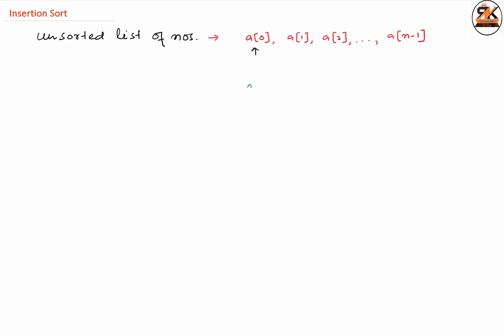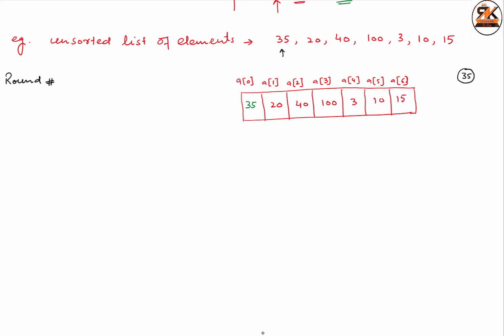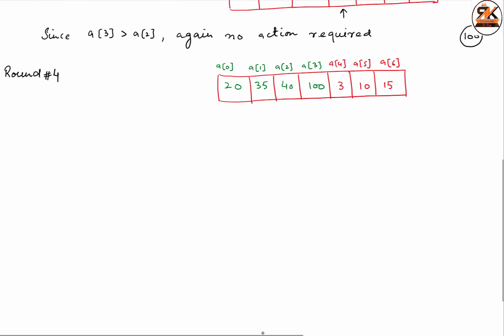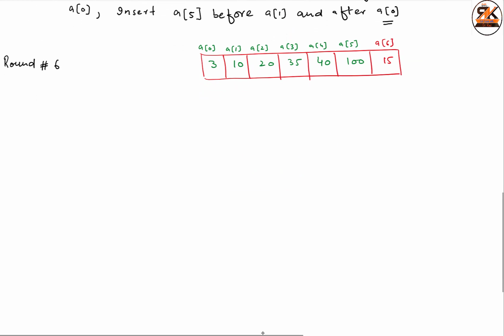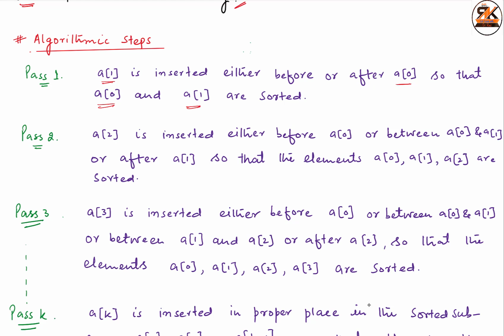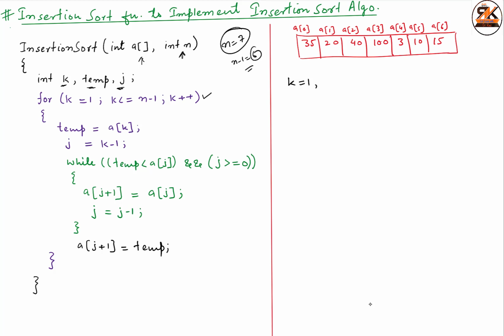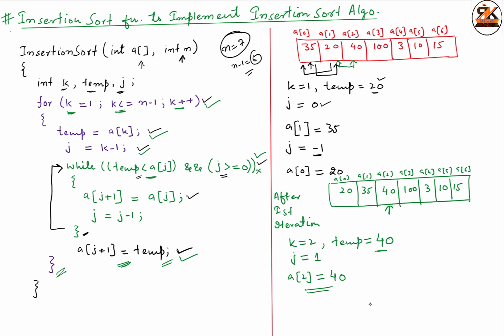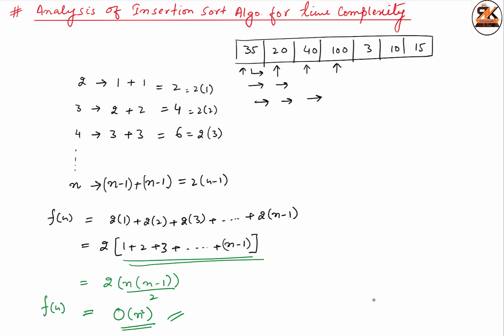Insertion Sort Algorithm || Insertion Sort in Data Structure || Sorting using Insertion Sort Algo.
This video explains the concept of sorting using Insertion sort technique. The video takes an example of an unsorted list and an iterative approach is used to understand the algorithm. This video lecture also analyses the time complexity of Insertion Sort algorithm. Further a function for Insertion Sort algorithm is presented which can be used to implement the sorting technique.